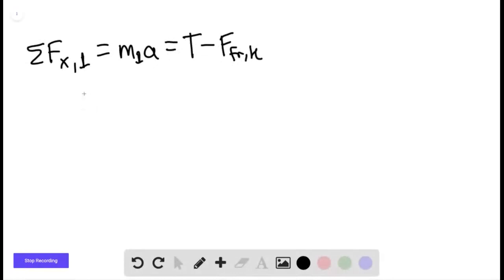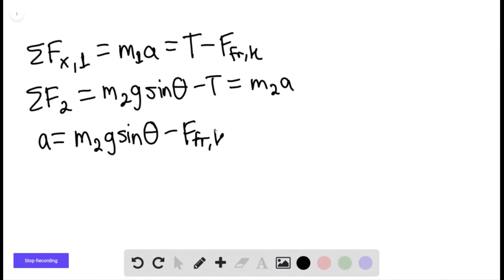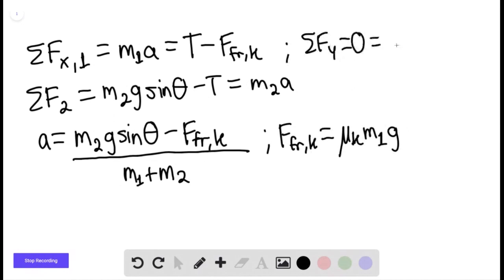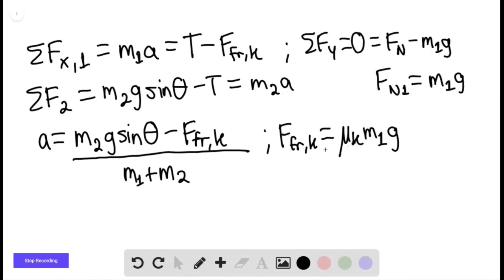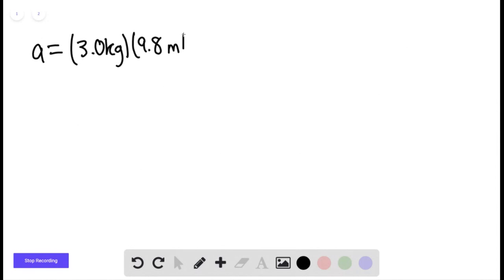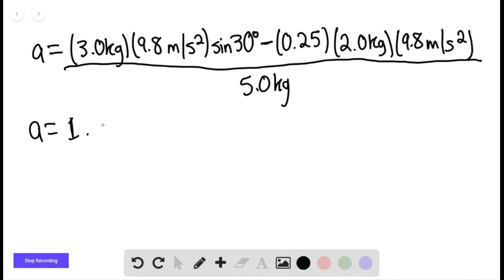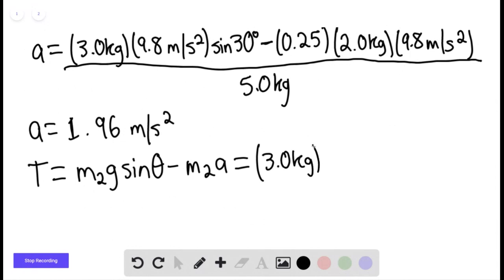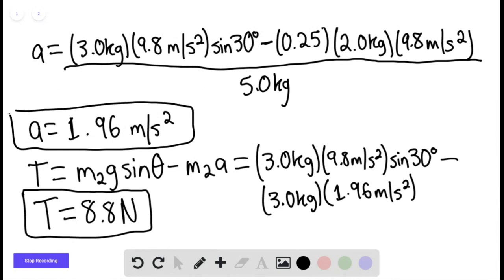In Fig block 1 of mass and block 2 of mass are connected by a string of negligible mass and are ini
In Fig.
 block 1 of mass
 and block 2 of mass
 are connected by a string of negligible mass and are initially held in place. Block 2 is on a frictionless surface tilted at
 The coefficient of kinetic friction between block 1 and the horizontal surface is
 The pulley has negligible mass and friction. Once they are released, the blocks move. What then is the tension in the string?